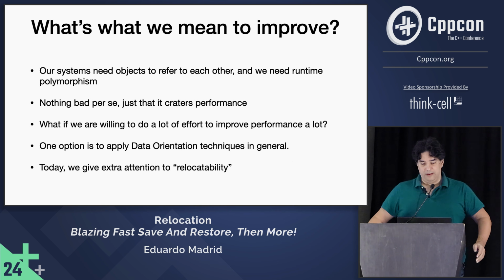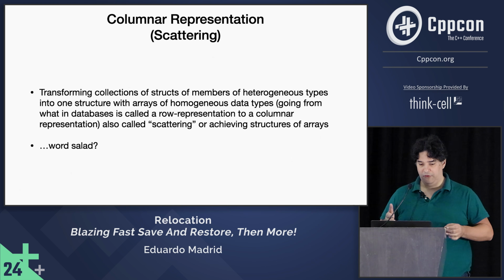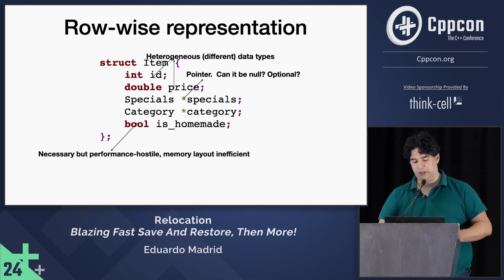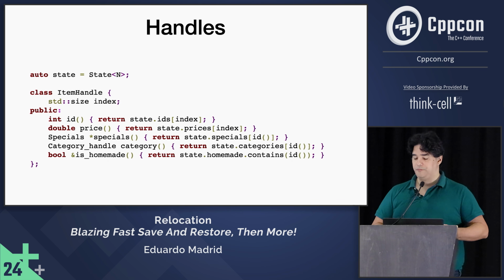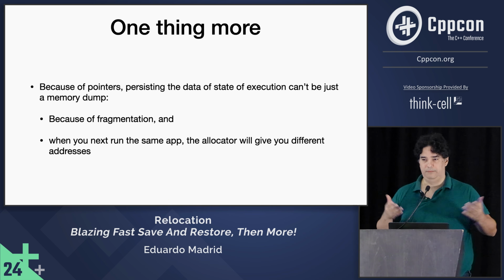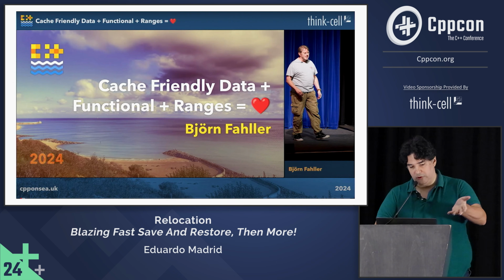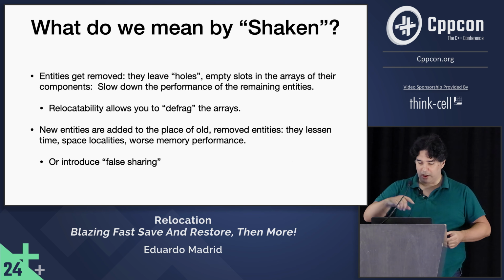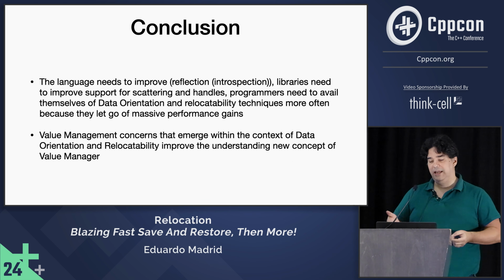C++ Relocation - How to Achieve Blazing Fast Save and Restore and More! - Eduardo Madrid - CppCon 24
C++ Relocation - How to Achieve Blazing Fast Save and Restore and More! - Eduardo Madrid - CppCon 2024

Programming normal C++ leads to the use of dynamic memory, pointer chasing, and other issues that zap performance. Because there haven’t been practical solutions to those problems we seldom discuss them, creating the impression that they are unavoidable. Fortunately, the same C++ that binds us frees us to devise techniques centered around the concept of “relocatability” to solve those issues. We will explain what relocatability is and how to achieve it.

Consider the example of runtime polymorphism. You may want to have interfaces and implementations of interfaces. If your object refers to a “polymorphic” member, it normally cannot be implemented as a concrete sub-object, only as a base class pointer that points to a dynamically allocated instance of a derived class. This leads to millions of small objects dispersed throughout memory, all referencing one another. This is already very expensive and other issues around object layout makes things worse. One presenter witnessed 7% of Google Search Qrewrite CPU spent on dealloc, which must chase pointers to finish!

When we want to save the state of such programs, we must traverse those complex object graphs and encode them in complex file formats: serialization is required. Restore is further complicated by needing millions of small allocations which are often ephemeral. In general, working with data architected in this way is error prone and has abysmal performance. Our alternative to these complex object graphs is to lay out program data according to program design objectives, in our case allowing object moves. This is the essence of relocation. The set of techniques we will share with you is complete. Now that we can represent program state as simple, relocatable data, save and restore is simply memory mapping buffers.

For runtime polymorphism, we can use “Type Erasure”, the Design Pattern behind `std::function`, tailored for relocatability. Our Type Erasure performs better than normal polymorphism. We get better performance, we have no allocations, no deallocations, and no pointer chasing; resulting in happier programming. For other issues we get benefits of the same magnitude.

We will explain both well known and novel relocation techniques. The novel techniques have required the formulation of Generic Programming concepts including what we call “Value Manager”. We are presenting these for the first time.

Eduardo Madrid

Eduardo has been working for many years on financial technologies, automated trading in particular, and other areas where performance challenges can be solved in C++. He contributes to open source projects and teaches advanced courses on Software Engineering with emphasis in Generic Programming